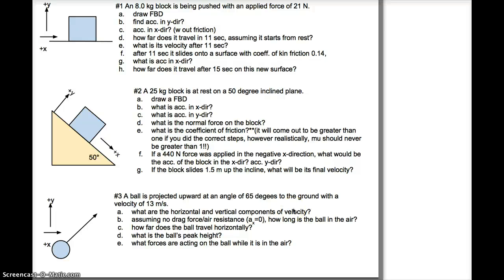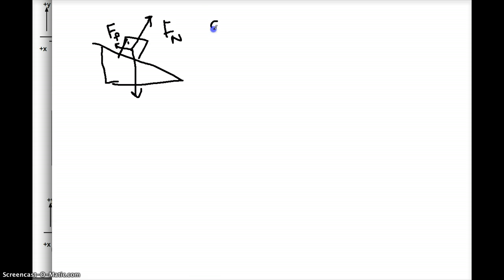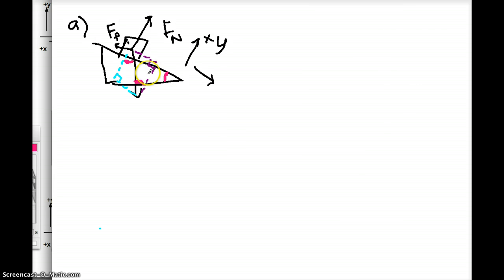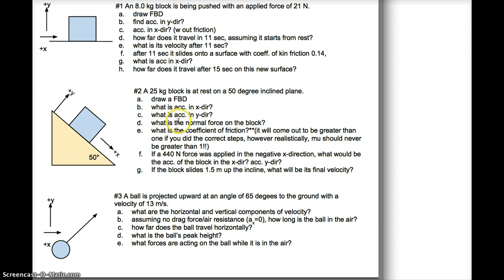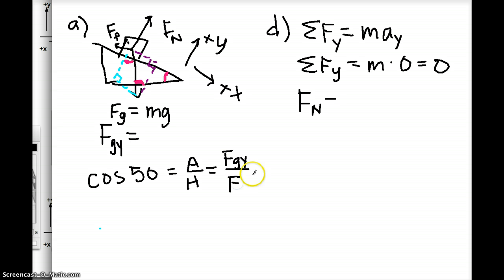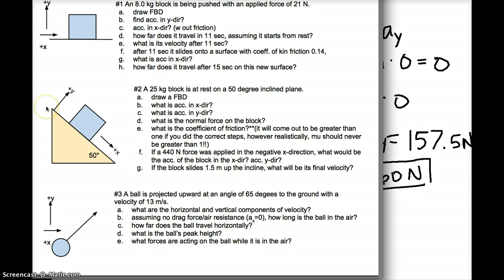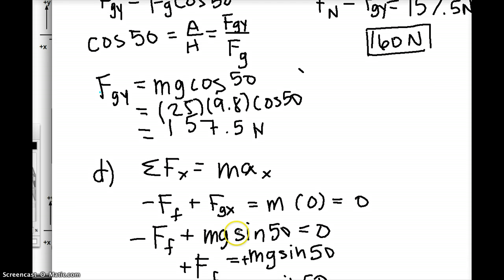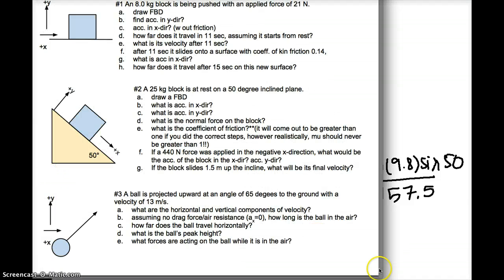AP Physics Semester 1 review problem 2a-e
ms minjares